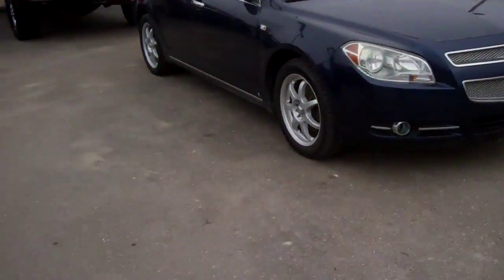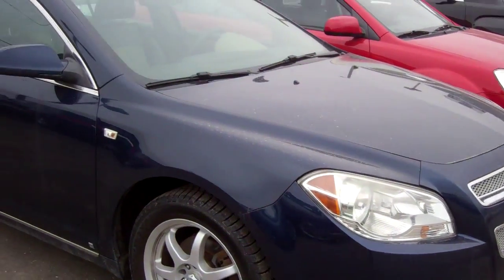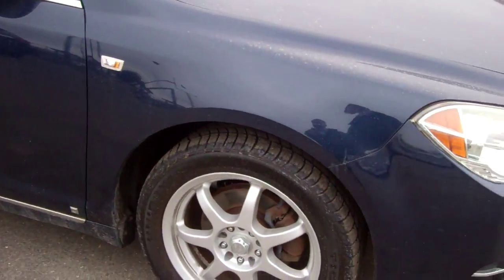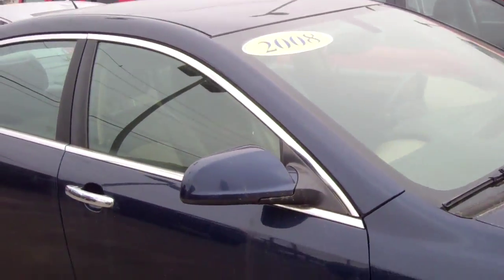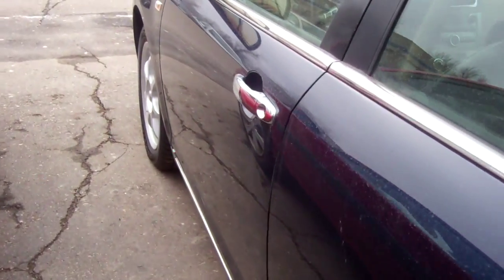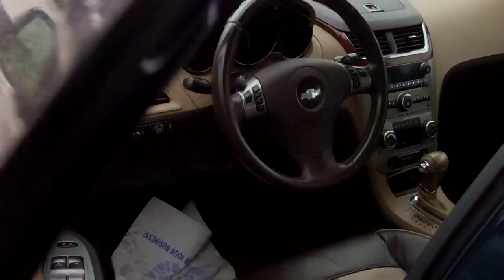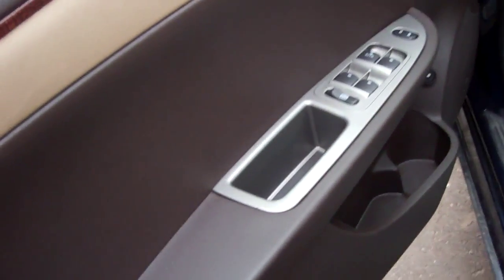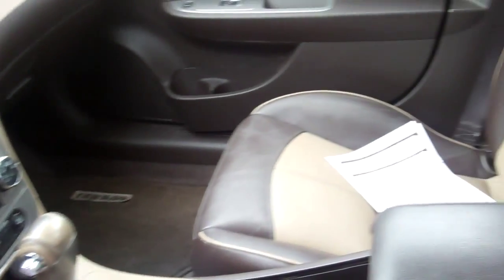2008 Chevy Malibu for Denise by Ted Coons at Skalnek Ford